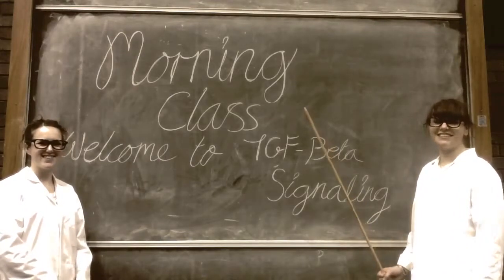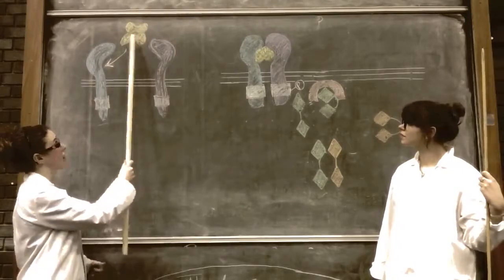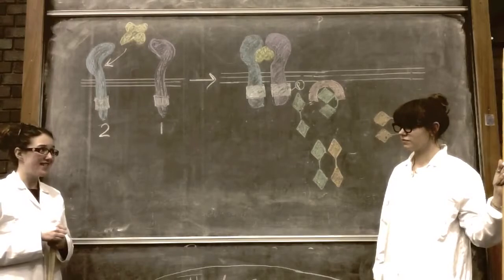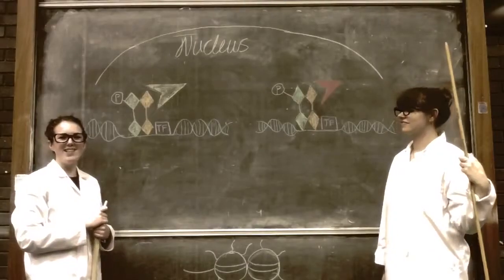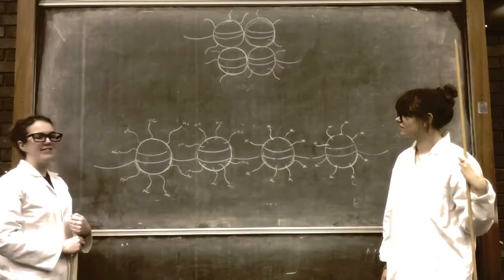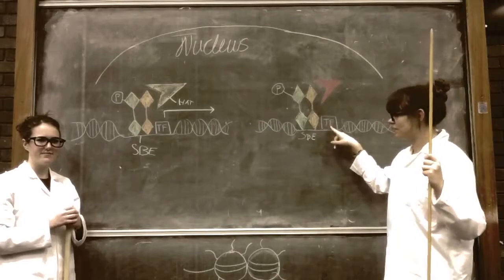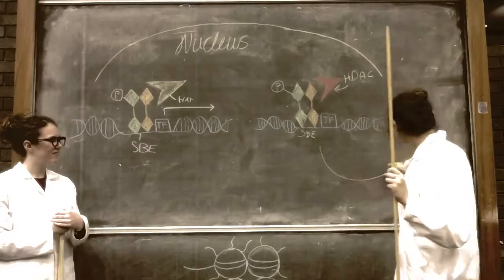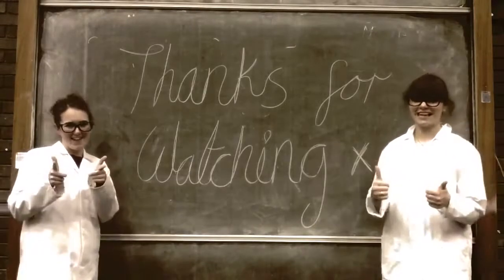BMS227 TGF signalling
A fun revision video to help get you through the terrors of learning a signalling pathway. Enjoy!